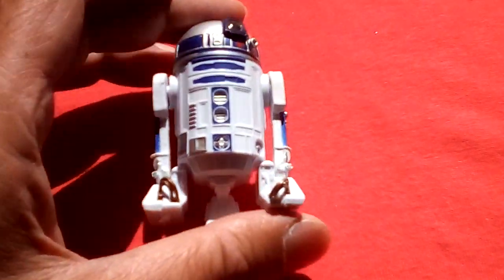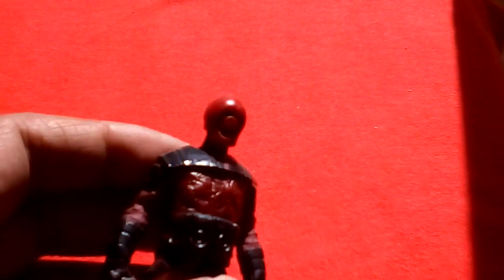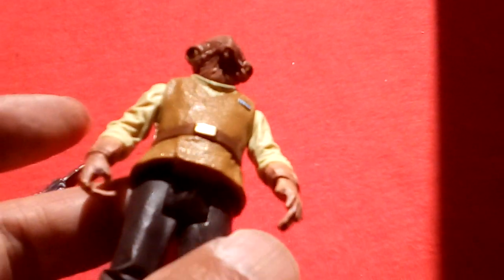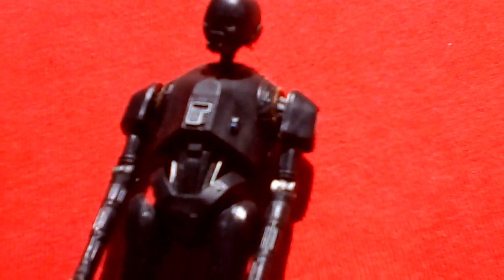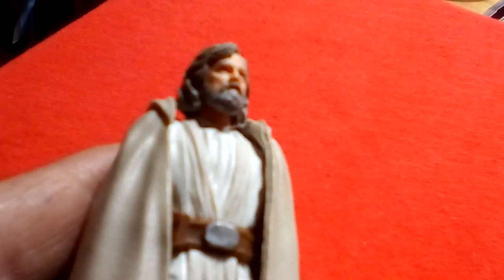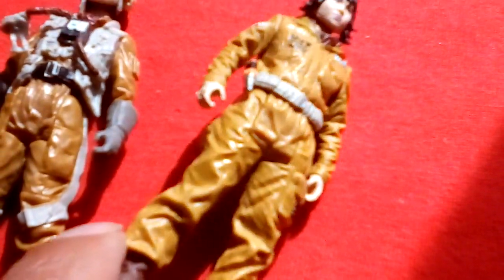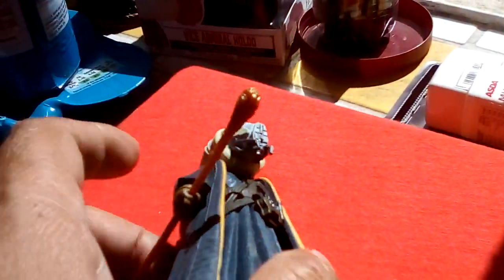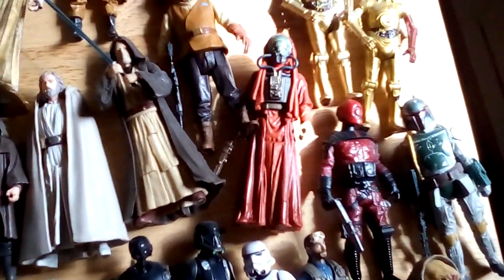Choice 3.75 5 POA Hasbro Star Wars action figures (Post-2015)😨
I forgot to include Two tubes and Saw from the Rogue One 4 pack!!! Regardless, here's quite a few post 2015 5poa 3.75 Star Wars action figures that I display loose and think are rather splendid... I say😎